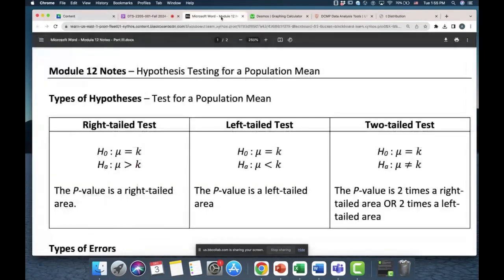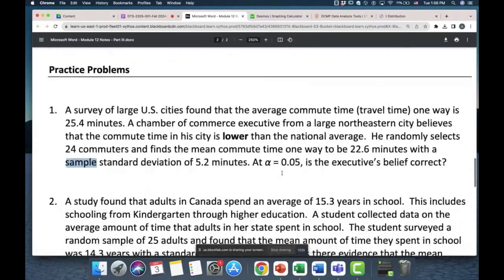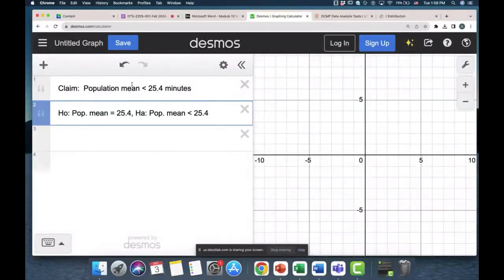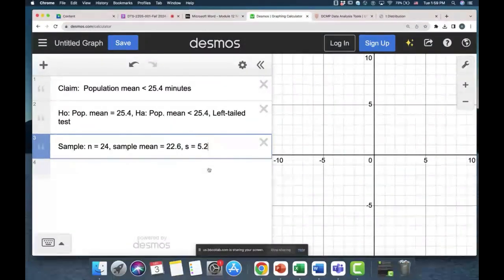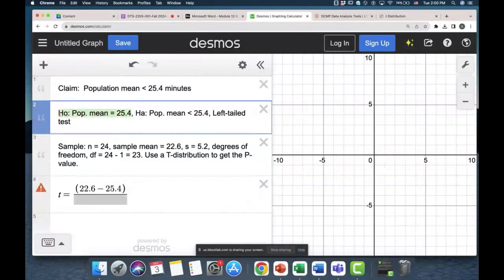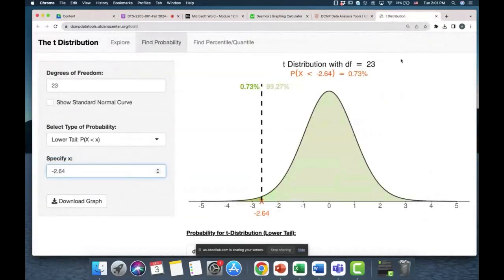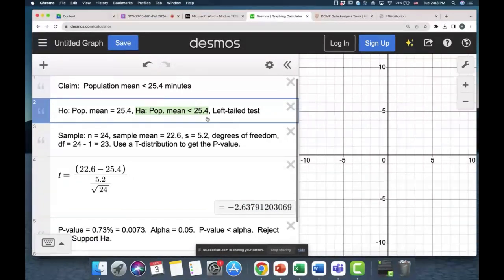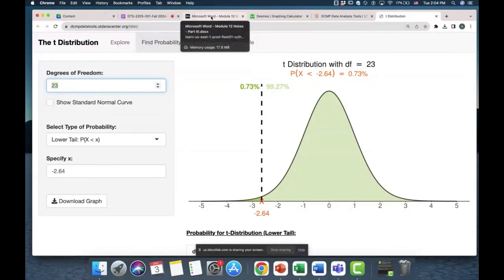Hypothesis Test for a Population Mean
This video shows an example of a hypothesis test for a population mean using a T-distribution.